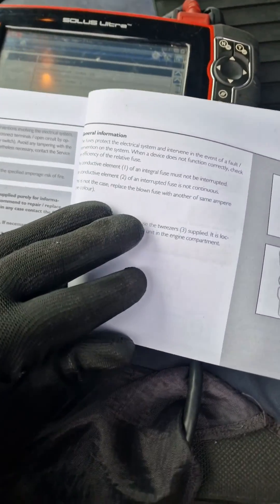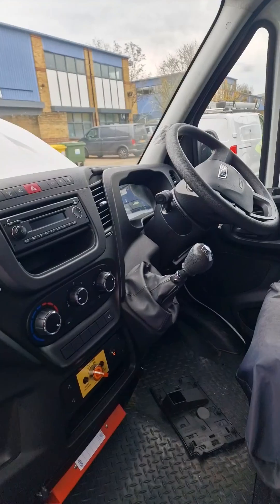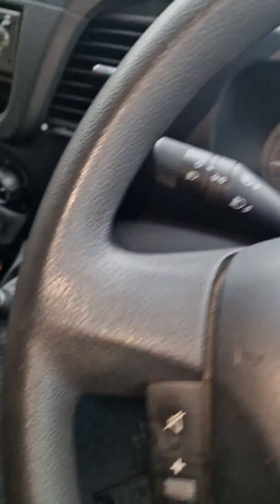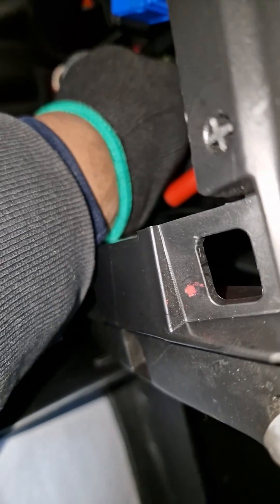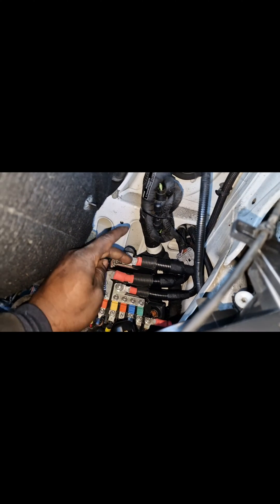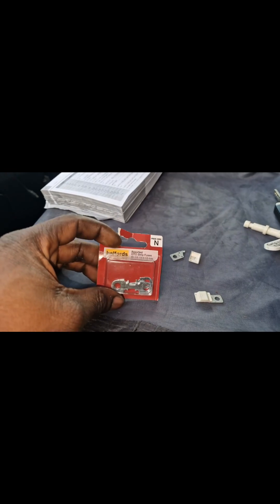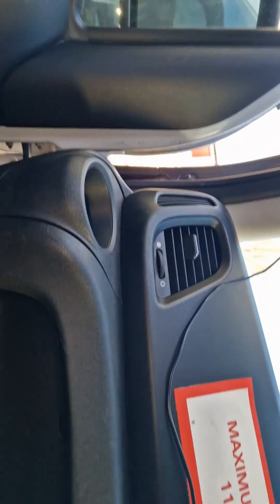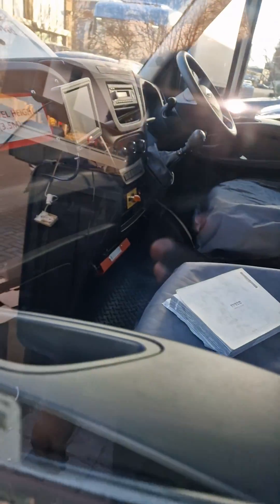Fixing a Non-Starting Cherry Picker Van: Iveco Daily Electrical Repair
In this detailed guide, I dive into the world of vehicle electrical repairs, focusing on an electrical engineer's Iveco Daily cherry picker van that wouldn't start. Join me as I unravel the mystery behind this challenging issue.

🔍 **What's Inside:**

- **Initial Diagnosis:** Follow my process as I investigate the potential causes of the van not starting.
- **Discovering the Culprit:** Witness the moment I uncover a bank of fuses with no power supply, leading me to the root of the problem.
- **Mega Fuse Replacement:** Learn how I pinpoint and replace the blown mega fuse in the battery fuse box, a critical step in restoring power to the vehicle.
- **Practical Tips:** Gain insights into the tools and techniques used for efficient and effective electrical repairs on commercial vehicles.

🚚 **About This Repair:**
Set in an outdoor workplace, this video showcases the intricacies of repairing the electrical system of a cherry picker van. It's a real-life example of troubleshooting and problem-solving in vehicle maintenance.

If you're interested in automotive electrical systems, commercial vehicle repairs, or just love a good mechanical mystery, this video is for you!